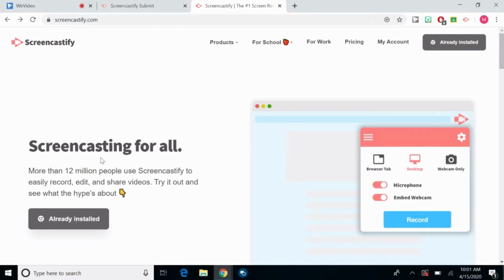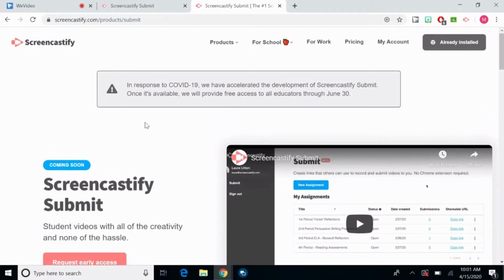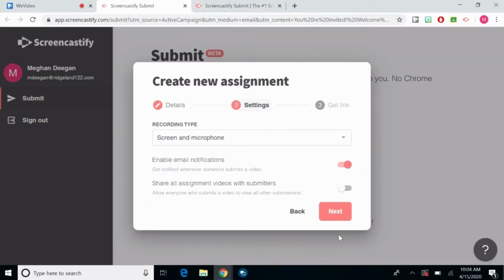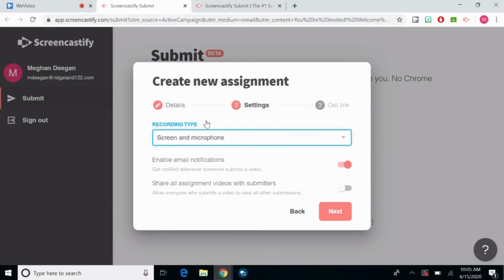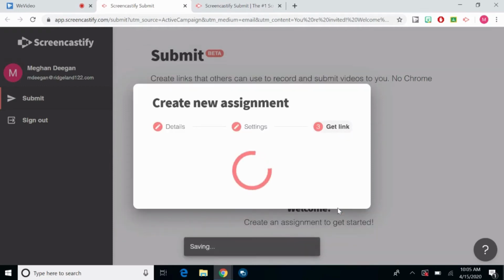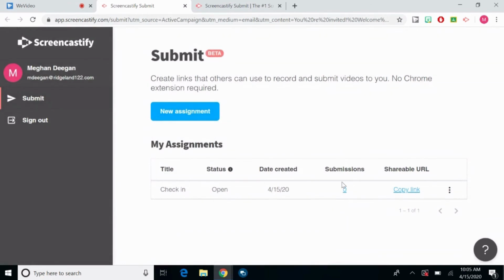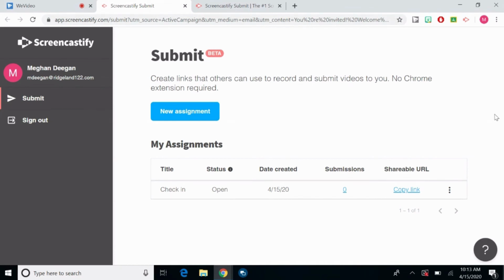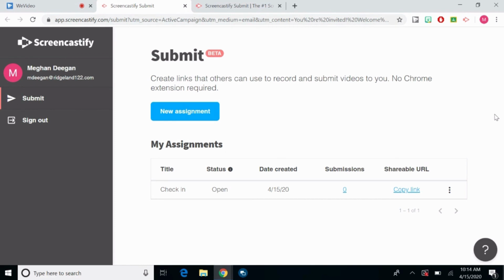Screencastify Tutorial With Meghan Deegan - Video #3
In this 3-part series, Meghan Deegan walks us through the basics on the screen recording Google Chrome Extension, Screencastify. This 3rd video includes the new Screencastify Submit feature.